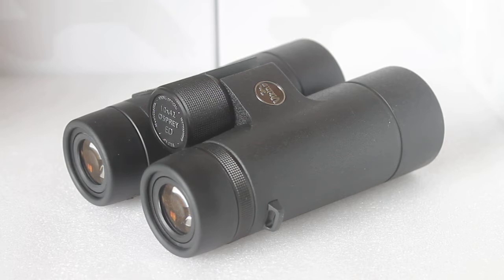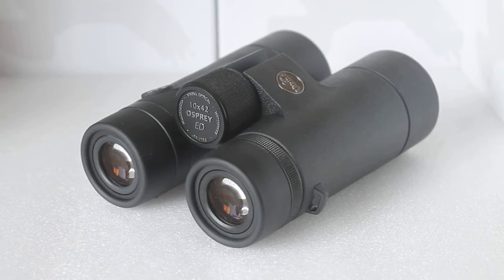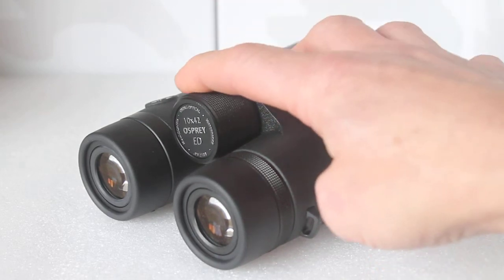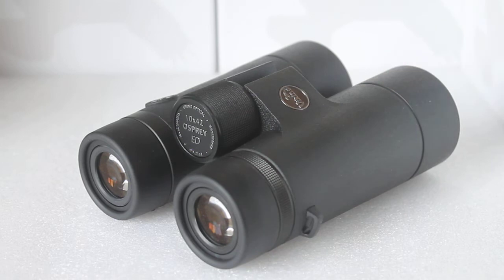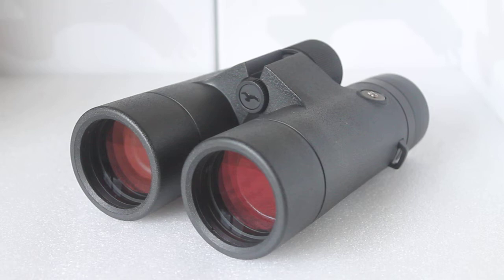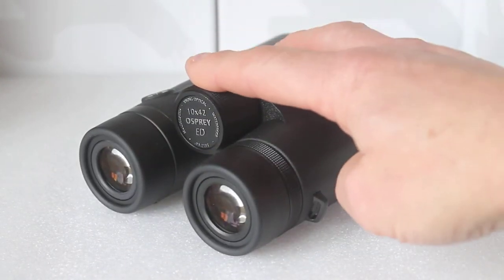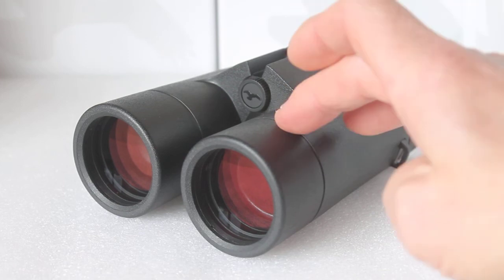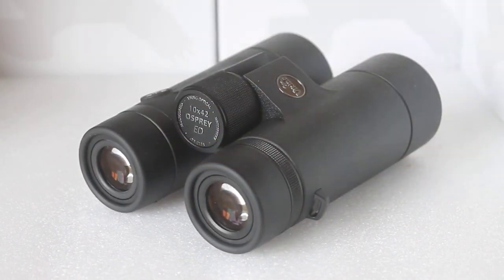Viking Osprey 10x42 ED FF binoculars review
Vikings new flagship model for 2022. The Viking Osprey 10x42 ED features flat field technology for stunning edge to edge clarity. ED glass for significantly reduced chromatic aberration, and dielectric coated prisms for extra brightness and contrast.

Brand Viking

Magnification 10x
Objective-diameter 42mm
Weight 695g
Size 145×130
Field of View 6.6 °
Minimum Focus 2m

Nitrogen filled and waterproof up to 1 mtr.

Comes with padded case, strap  and lens covers.